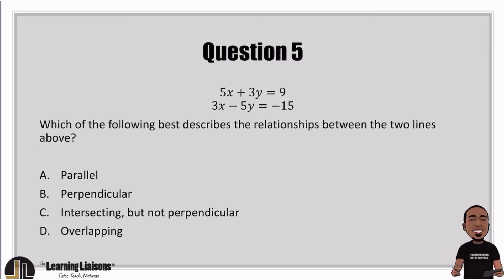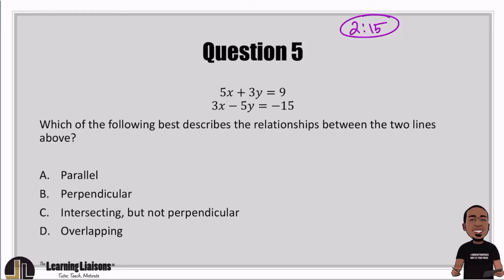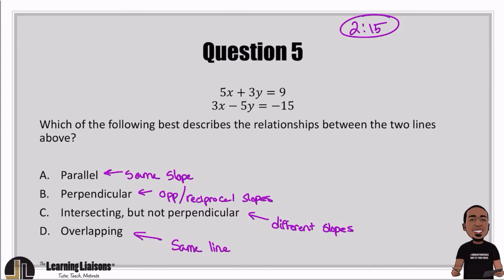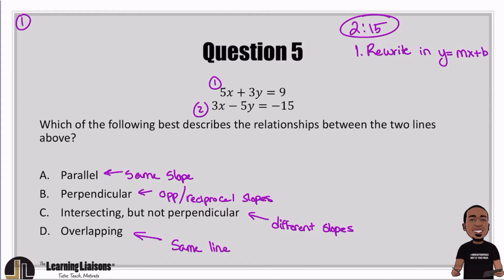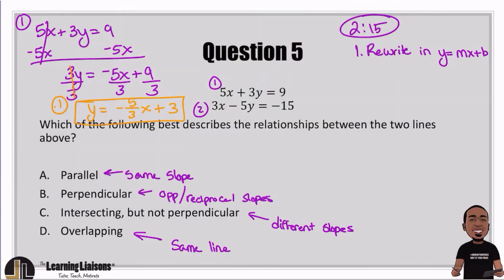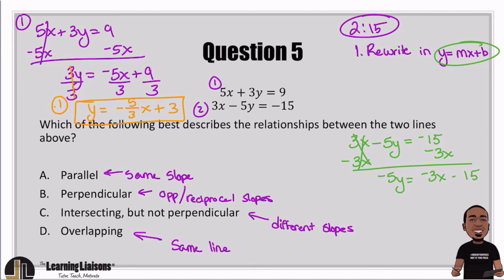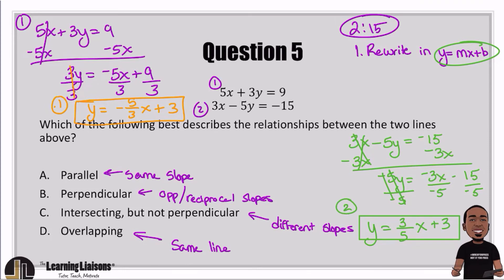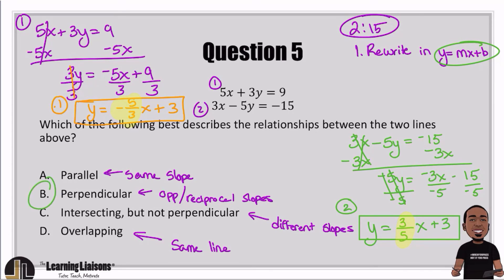FTCE GK Math Practice Question - Comparing Slopes of Lines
Competency 3: Algebra
Skill 7: Comparing Lines and Slopes
Parallel, Perpendicular
FTCE General Knowledge Mathematics

It's WHEN you pass, not IF you pass.

Join our Facebook group by searching FTCE Prep: When You Pass and request access for free monthly webinars, motivation, and a path to passing!